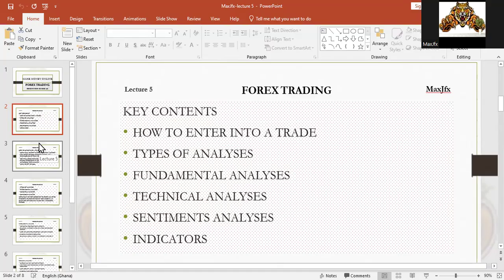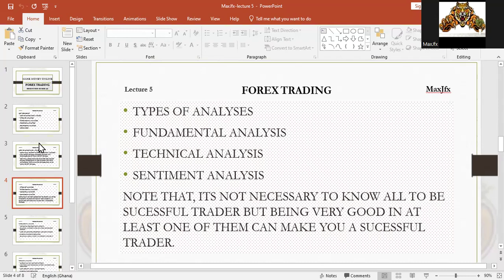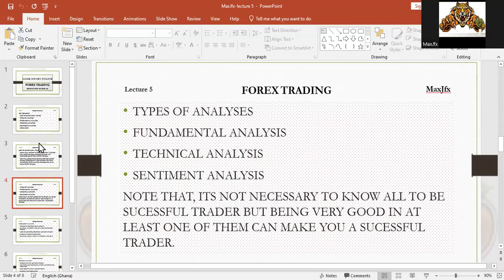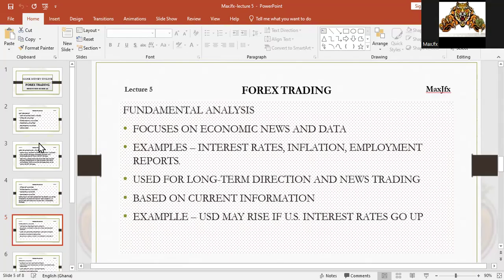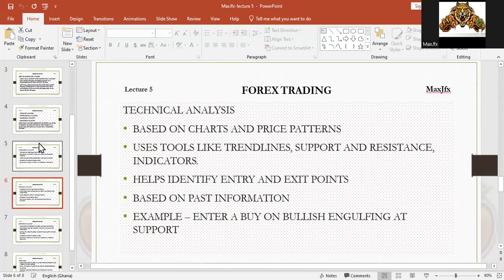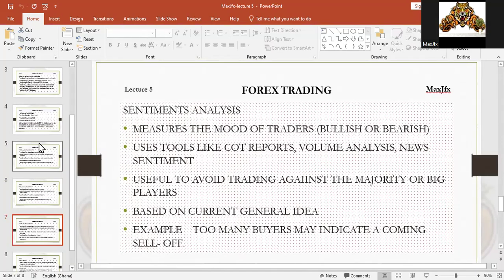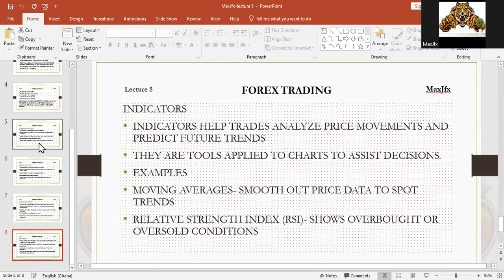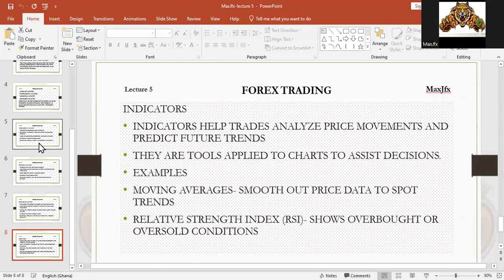BEGINNER GUIDE L5 | make money online buying and selling currency | forex trading | passive income